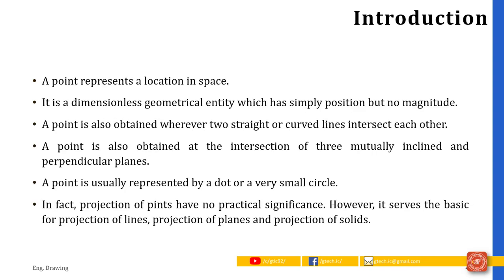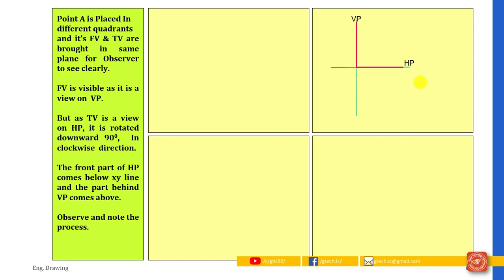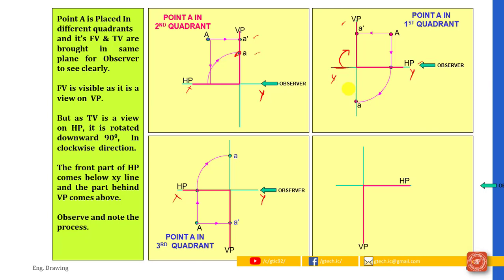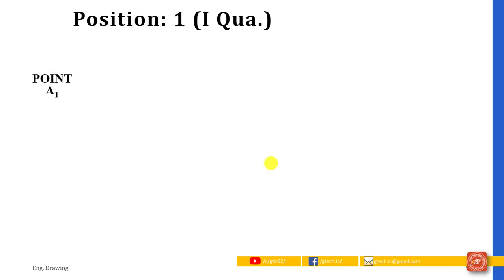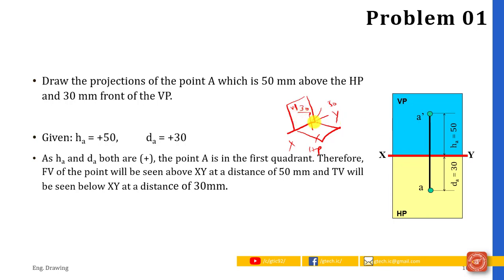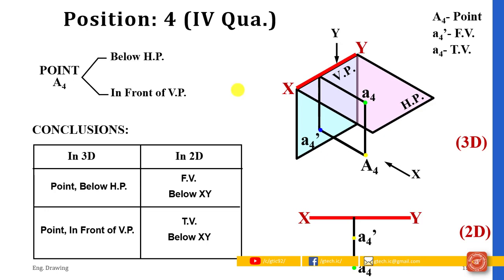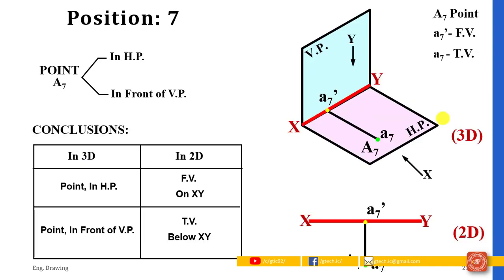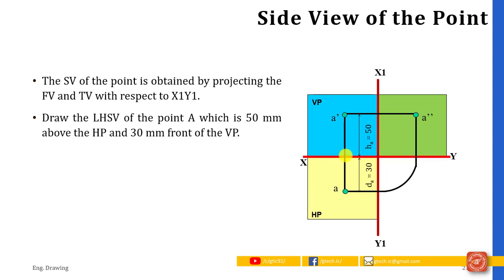Projection of Points | Engineering Drawing | L9.1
COURSE – Engineering Drawing
LECTURE 9-1 – Projection of Points
INSTRUCTOR – Asim Amjad

Learning Objective:
1. Positions of a point and lines
2. Notation system of a point and lines